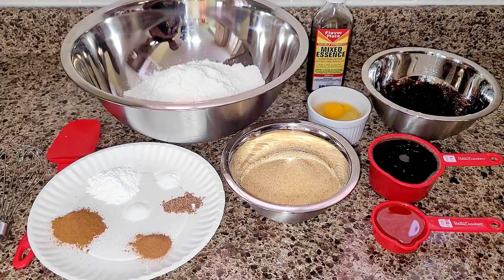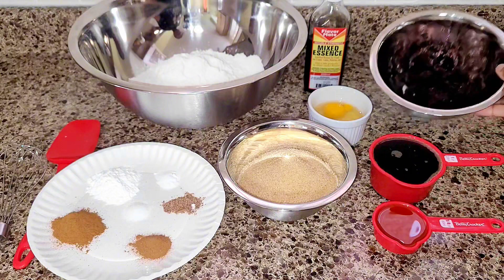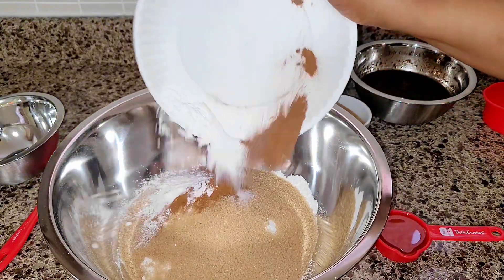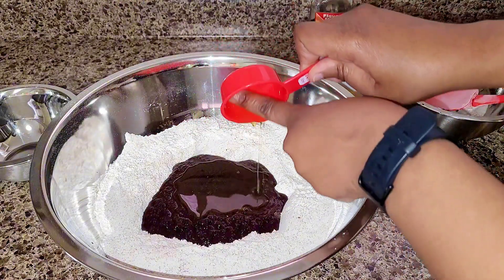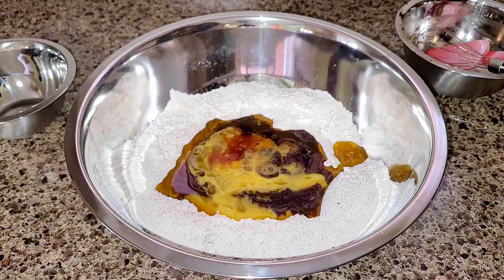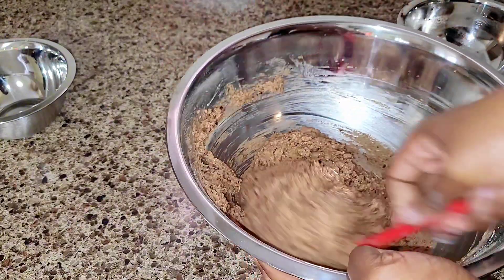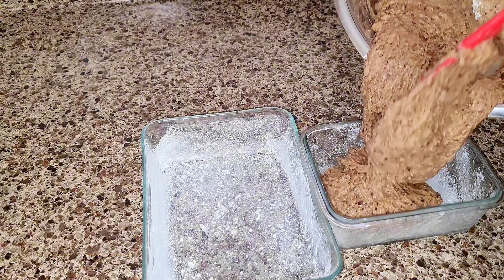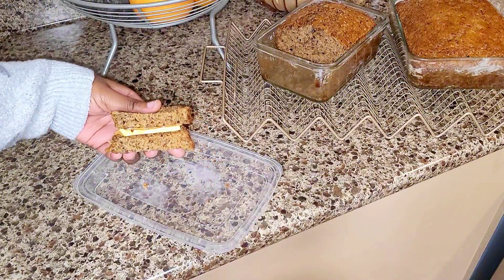Jamaican Bun Recipe | Simple and Delicious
First time trying Jamaican Bun...came out well tasty.
It's a MUST TRY...

Of course it pairs well with the Tastee Cheese.

The recipe did call for 3tbls baking powder BUT I will be using 1 next time as it was too light for my liking...

Let me know how you like your Bun

Be Blessed!!!